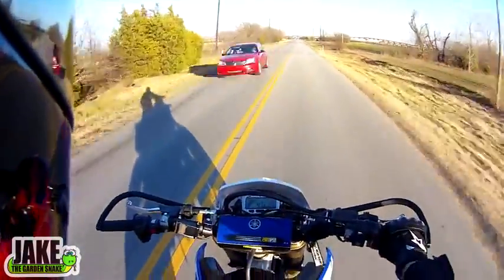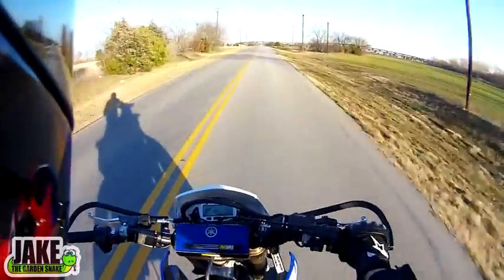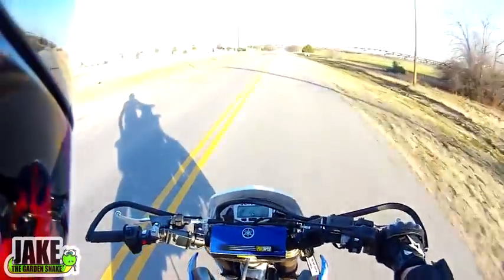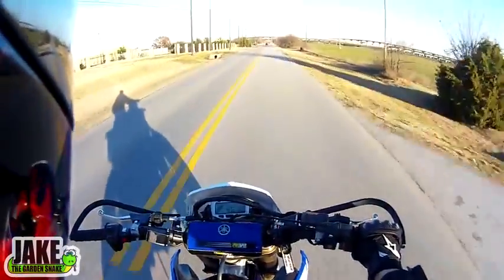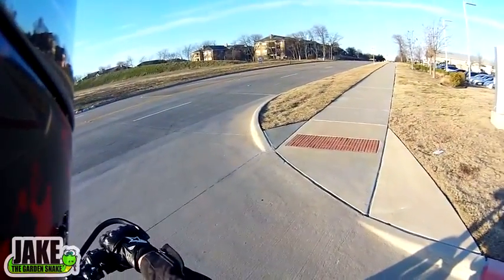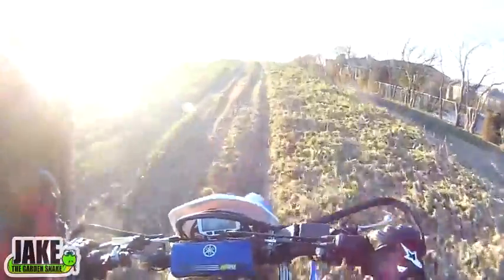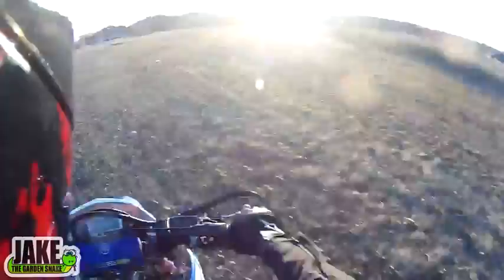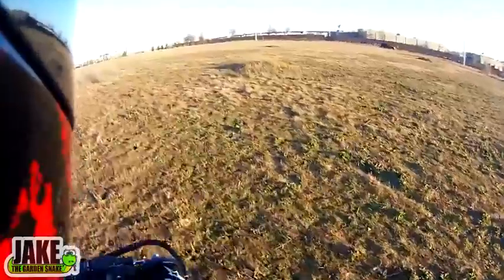Clutchless Shifting on a Motorcycle